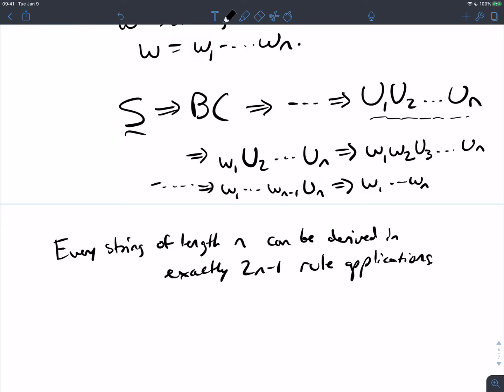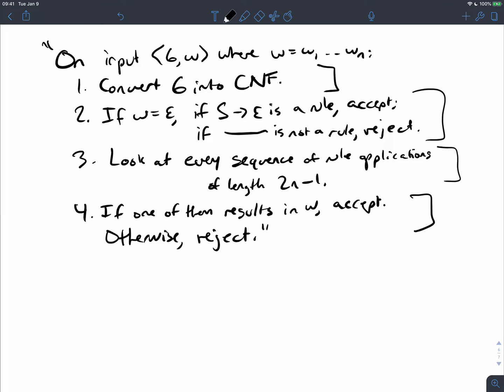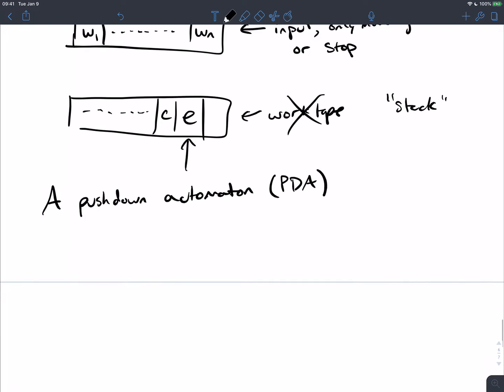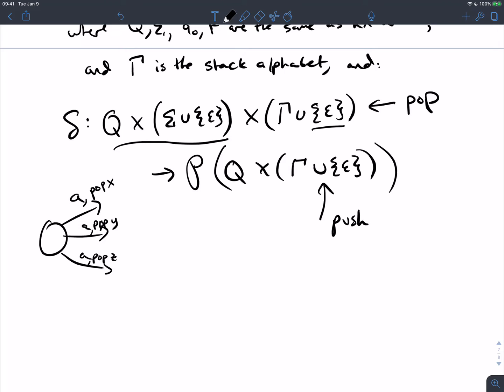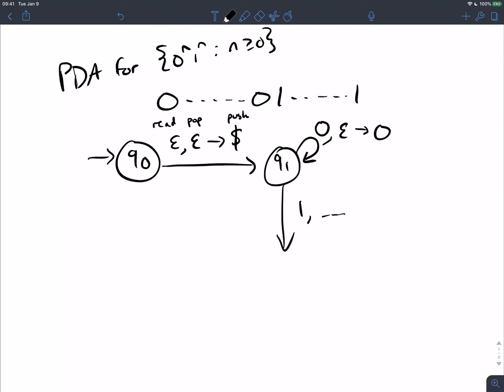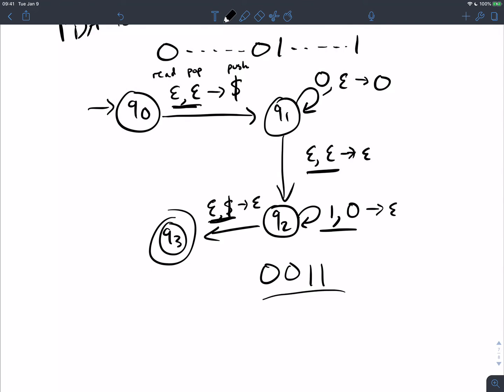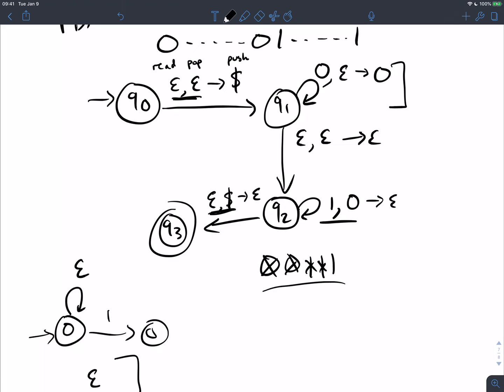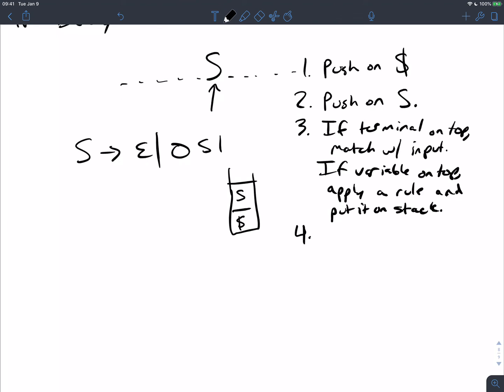Pushdown Automata - CSE355 Intro Theory of Computation 7/18 Pt. 2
In which we introduce the PDA state-based model for the context-free languages.